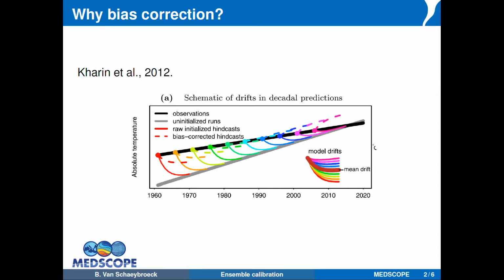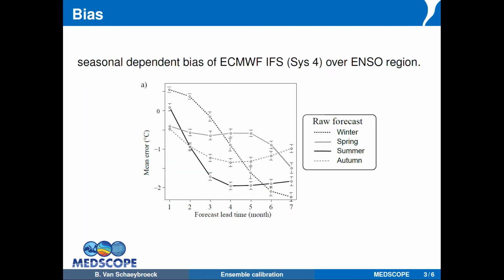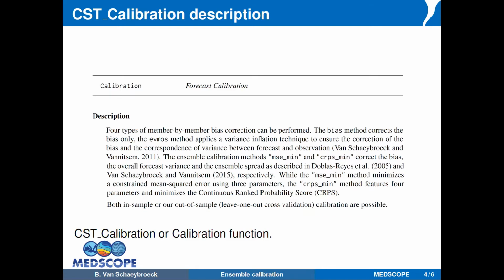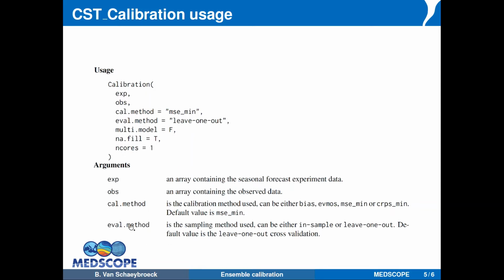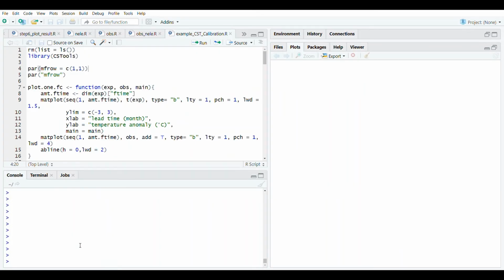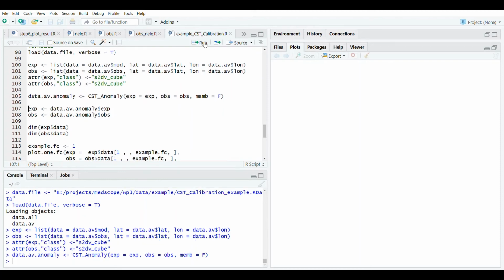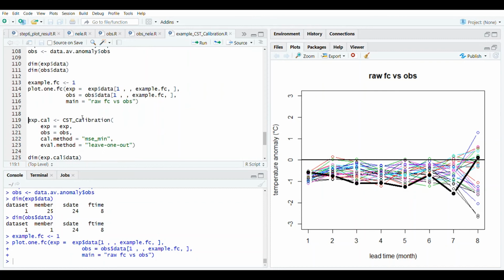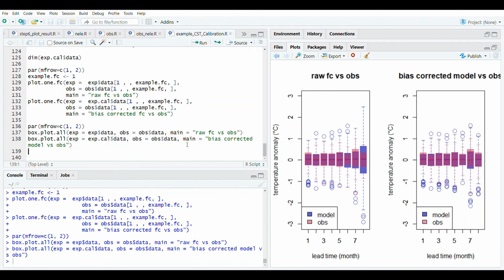MEDSCOPE - 05 - CSTools Calibration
MEDSCOPE project has produced a series of short video tutorials to help anyone interested in using CSTools to familiarize themselves with the package and to demonstrate how it can be used for a variety of purposes. You will find videos on the following topics:

1. Intro to CSTools
2. CSTools Installation
3. How to load data
4. How to identify the best system for your region and season
5. Calibrating your forecast
6. Making a probabilistic forecast - The example of summer 2020
7. Downscaling precipitation in C3S forecasts
8. Improving forecast skill using the NAO
9. Creating forecast scenarios

MEDSCOPE PROJECT - MEDiterranean Services Chain based On Climate PrEdictions
- Improving climate predictions
- Providing tailored climate data & tools
- Enhancing climate services